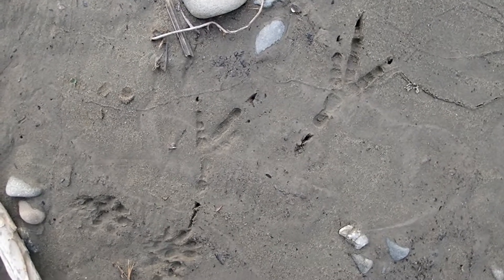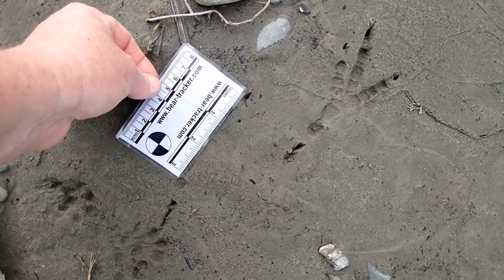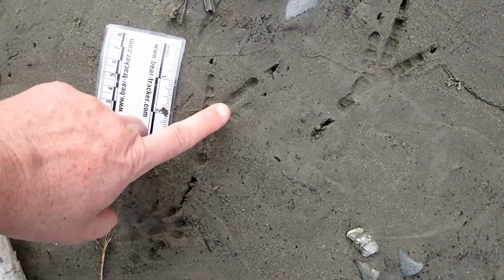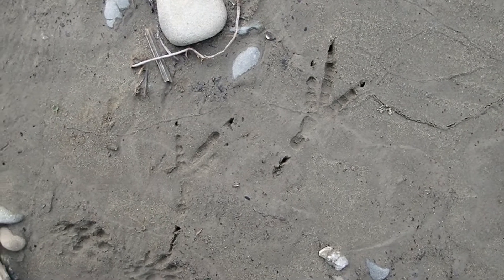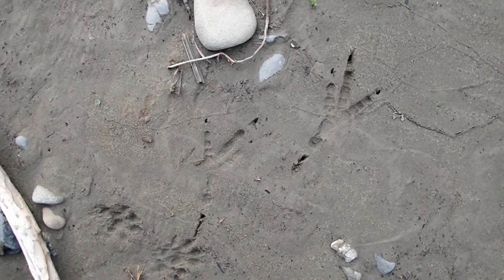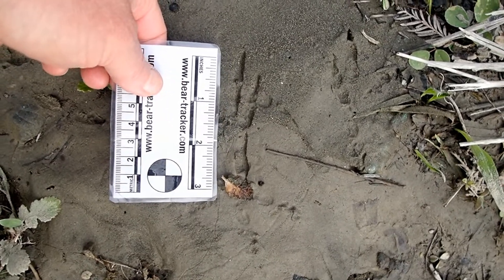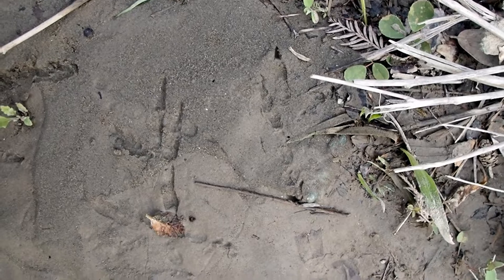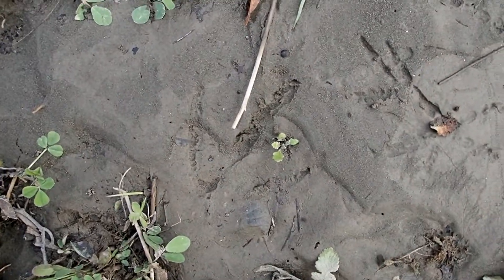Raven vs. Crow Tracks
Ravens and crows are both Corvids, the smartest birds around. Their tracks are similar in size and appearance. So, how do you tell their tracks apart? That's what I show you in this video. I hope you enjoy it!